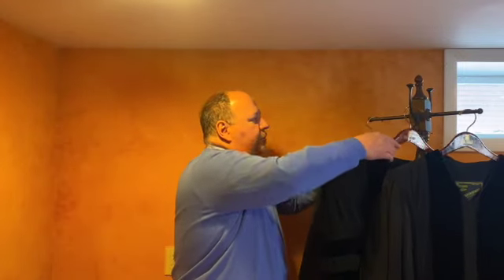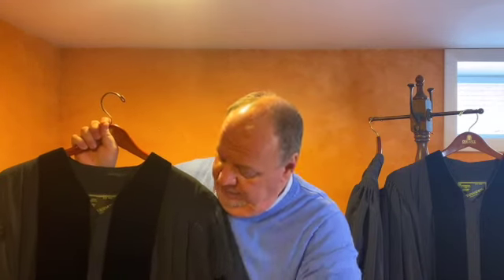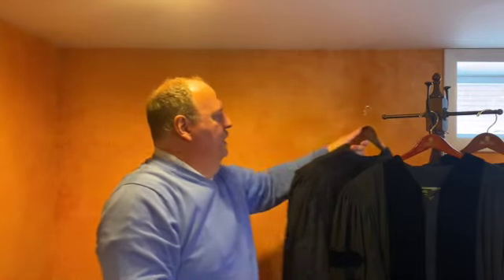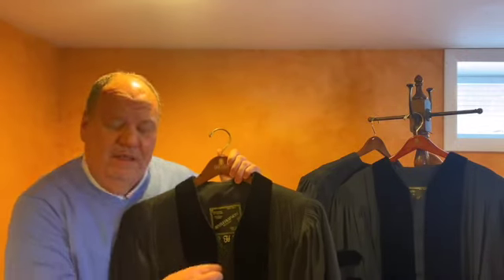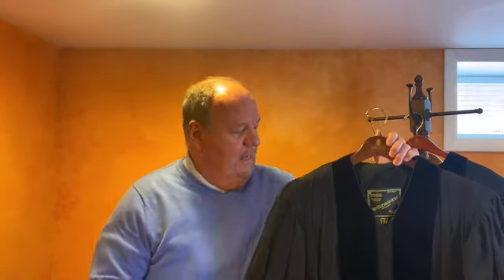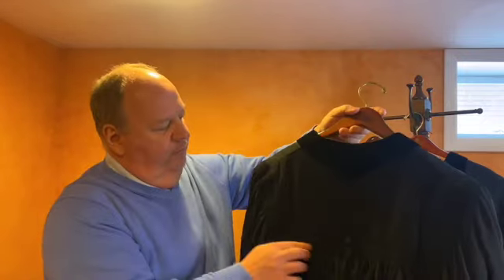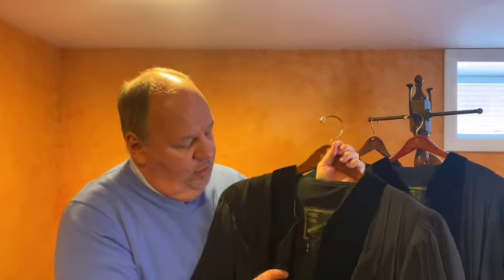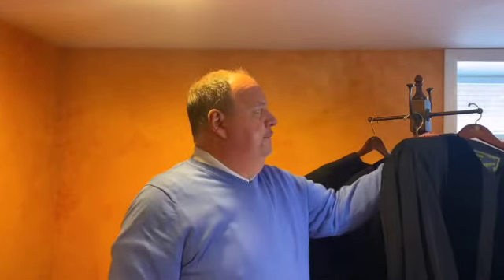Pulpit Robes PTS